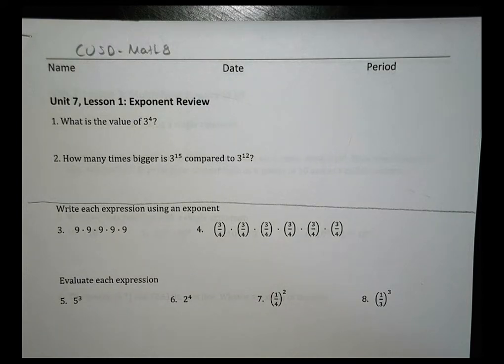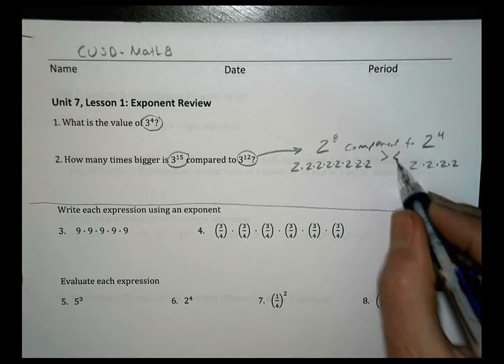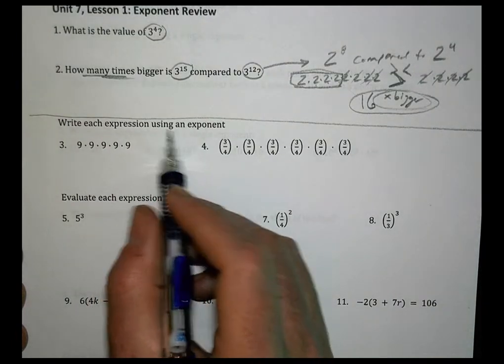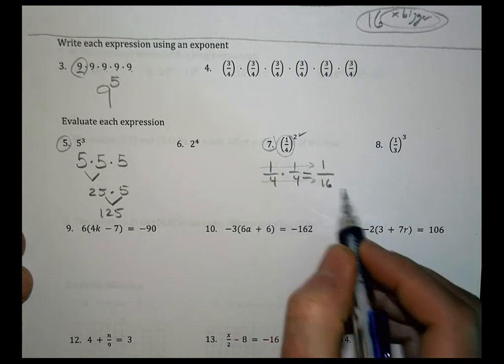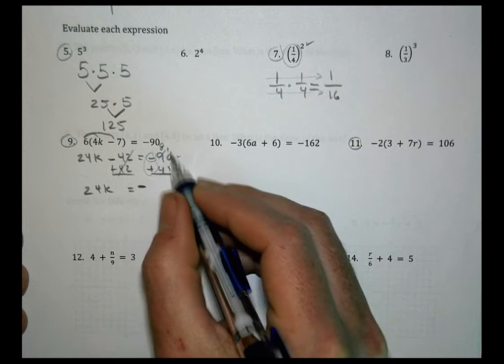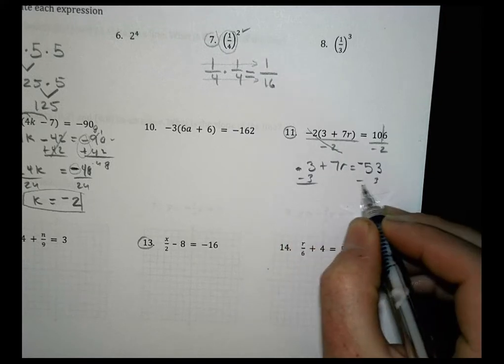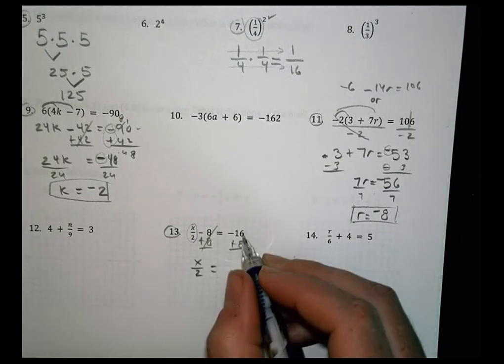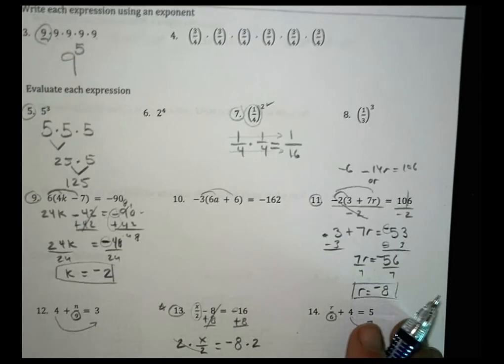8 7 1 CUSD Homework Help Morgan